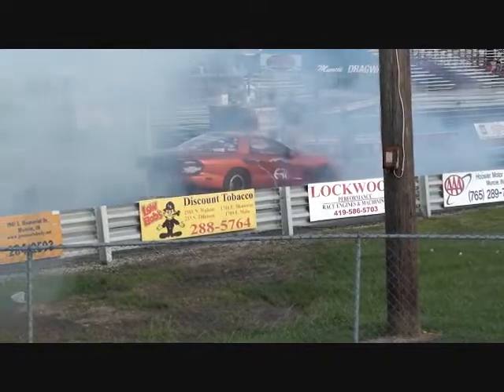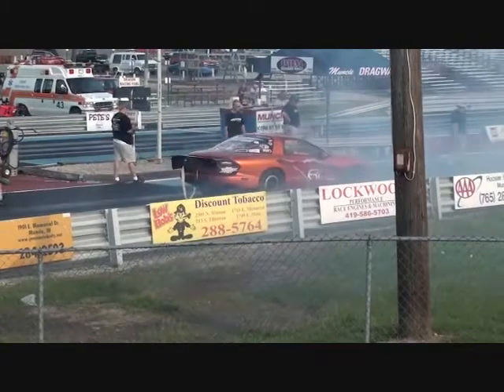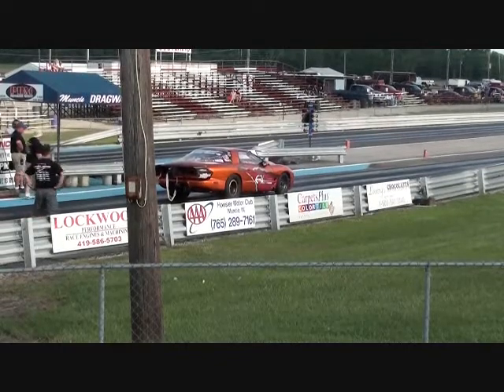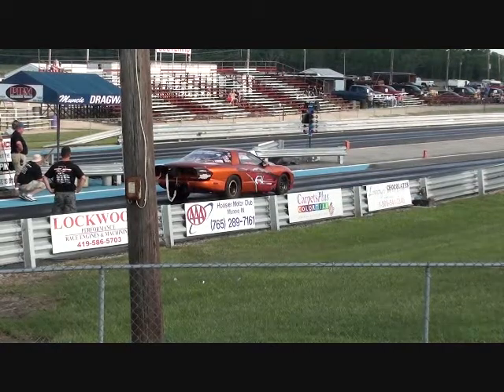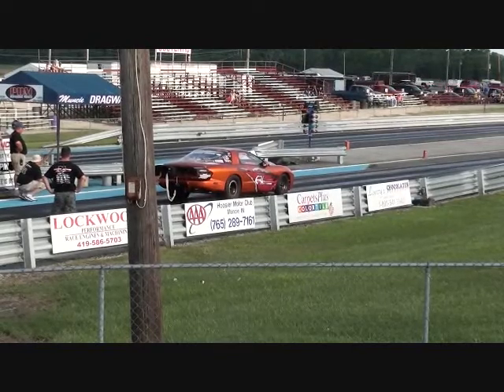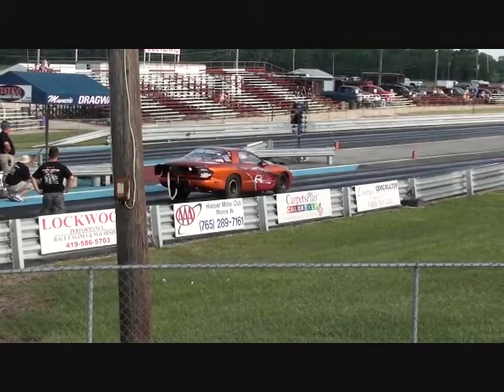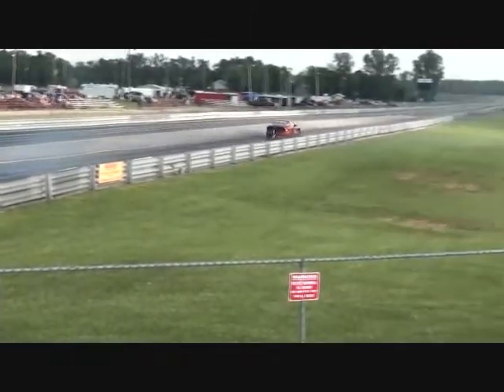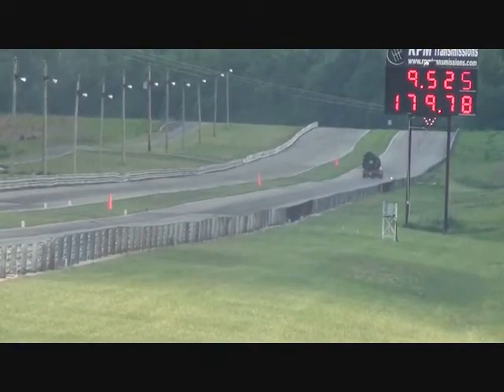Fast Firebird, with D.O.T. Street Tires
RPM Transmission's Firebird, running the Unlimited Class of the first Heads-up race of the season, Muncie Dragway, Albany Indiana.